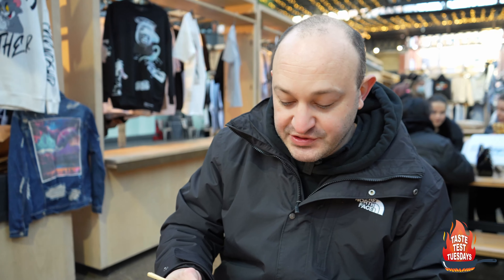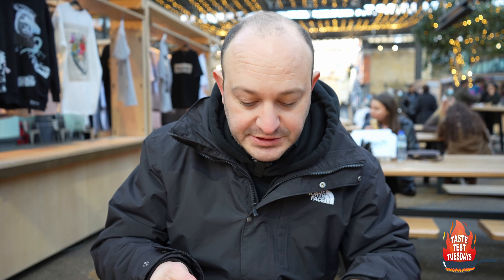Dumplings & Noodles in London @Dumpling Shack - Taste Test Tuesdays - Ep:7 EveryLondon Office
We rate these Dumplings and Noodles as the most delicious in London! 🤤🔥

Welcome to Taste Test Tuesdays episode 7!

In this episode we visit Dumpling Shack in Spitalfields. They have two stalls:
📍Spitalfields - Old Spitalfields Market, Brushfield Street, London E1 6BG
📍South Quay Canary Wharf - 20 Crossharbour Plaza, London E14 9YF

Dumpling Shack is an easy-going, quick-serve street food market stall offering fresh handmade soup dumplings and signature noodles dishes. 🥟🍝👨‍🍳

We would highly recommend you go and try them 👍

In this series, we will be eating a variety of international cuisines that London has to offer. Trying their food and giving our honest opinions!

We hope you enjoy this episode as much as we enjoyed the tasting, filming and making of this video.